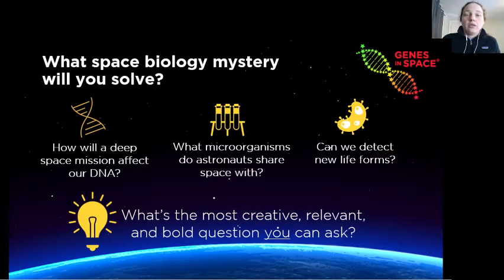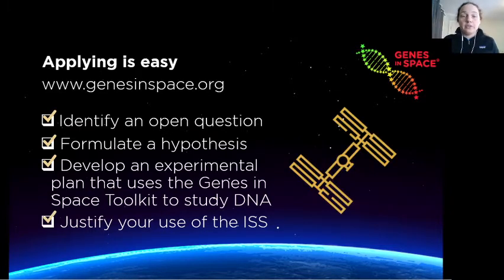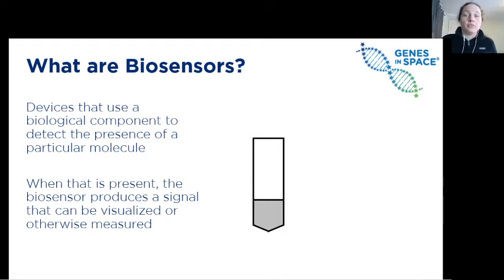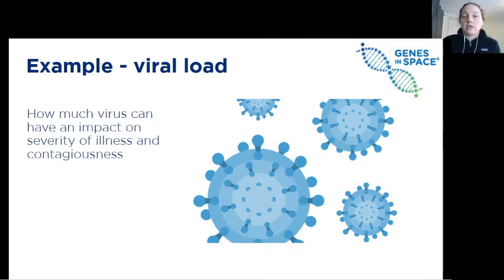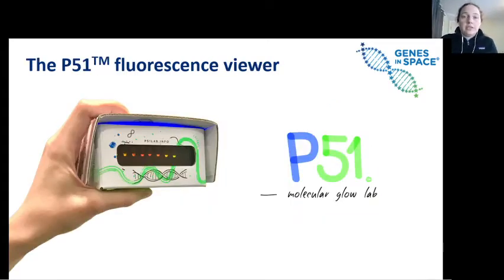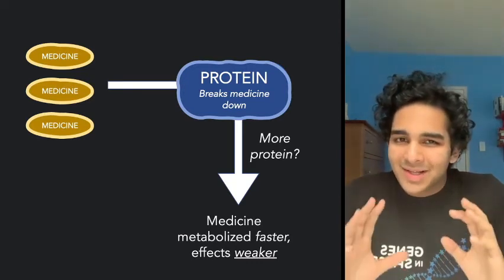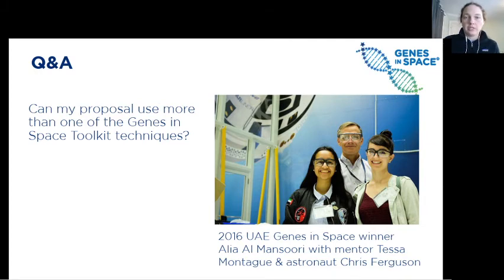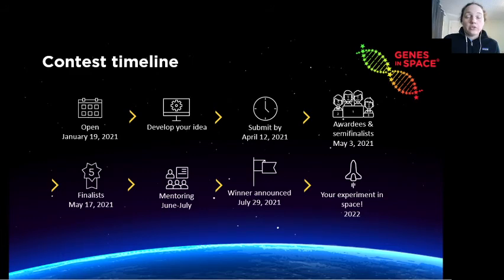Meet the Genes in Space Toolkit: P51 fluorescence viewer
Join us to learn about exciting changes coming to Genes in Space in 2021! We will be launching brand new technology to the International Space Station and will tell you all about it in our upcoming series of webinars. Today, miniPCR bio’s Dr. Emily Gleason will introduce you to the P51 fluorescence viewer, one of the three tools in the Genes in Space Toolkit. In our previous webinars, we’ve covered PCR (rewatch

Genes in Space is a science contest that challenges students to design original DNA experiments that address real-life challenges and opportunities of space exploration. The contest is free and does not require equipment. Proposals will be judged solely on their creative and scientific merit. The winning experiment is conducted in space, and samples are returned to Earth for you to analyze! Submission deadline is April 12th, 2021.

Learn about using a model system in your Genes in Space proposal